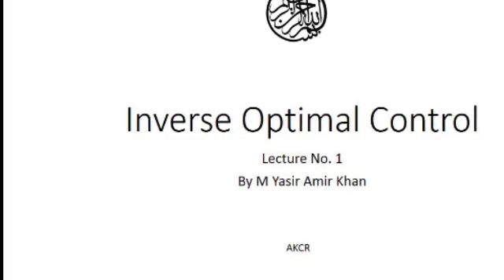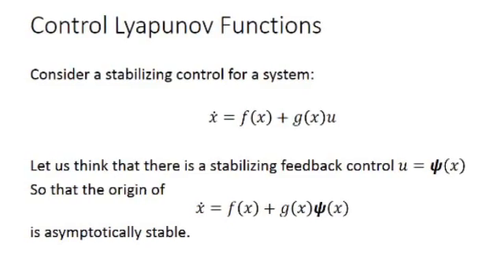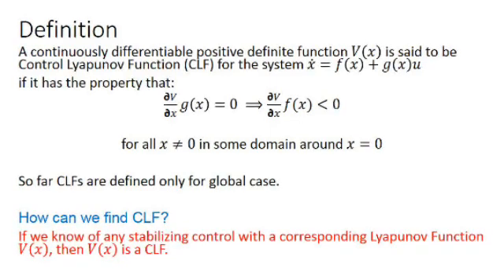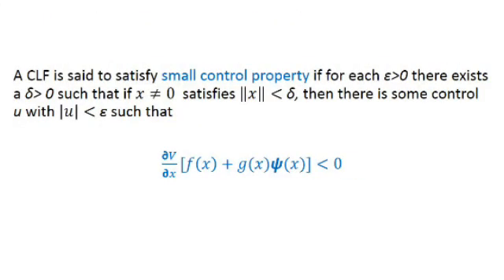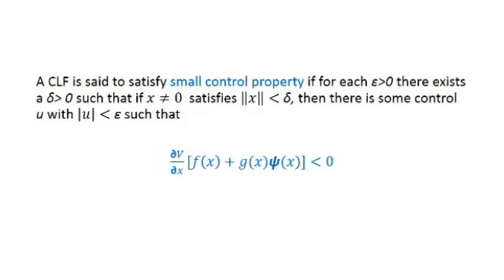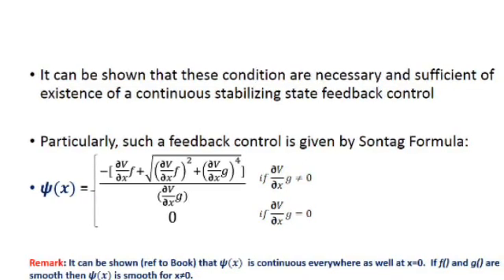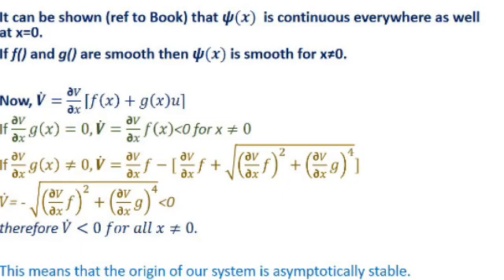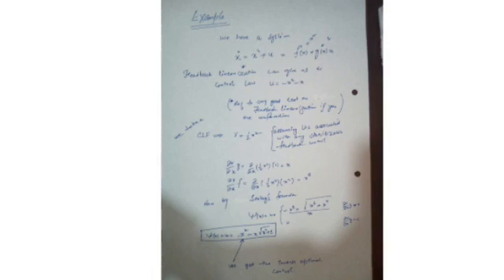Inverse Optimal Control Lecture No. 1 by Yasir Amir Khan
This series of lectures is about inverse optimal control. In this first lecture we talk about control lyapunov functions and small control property. We also talk about Sontag formula to obtain an inverse optimal control law. And finally consider a simple design example.

Cheers!